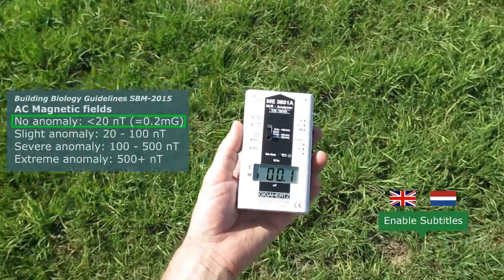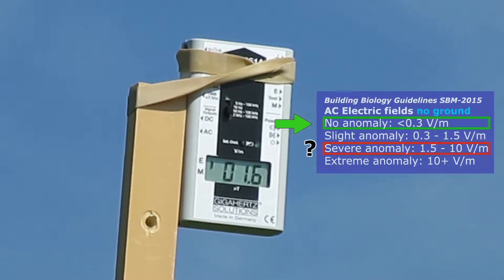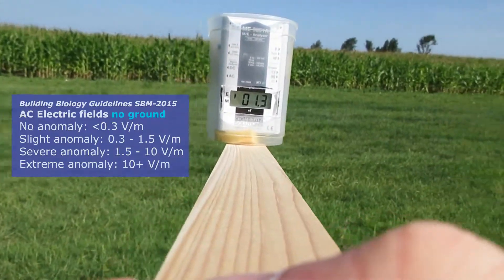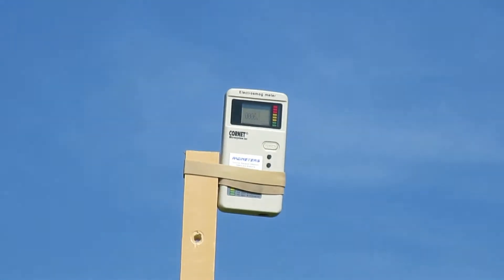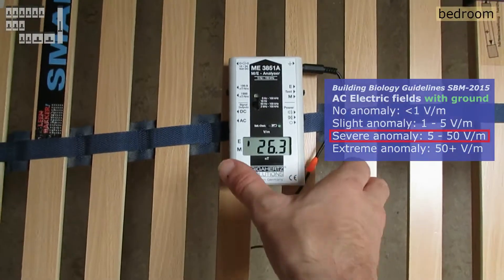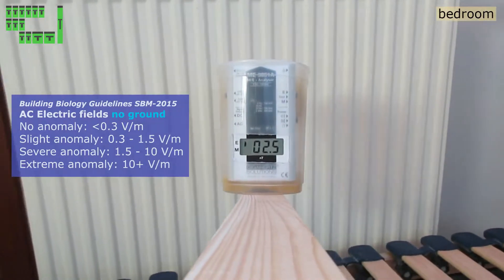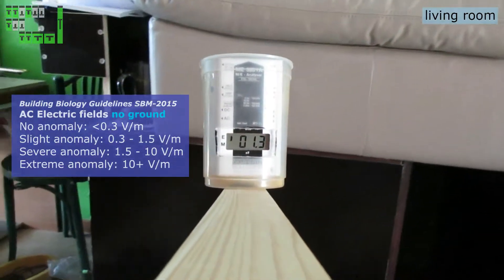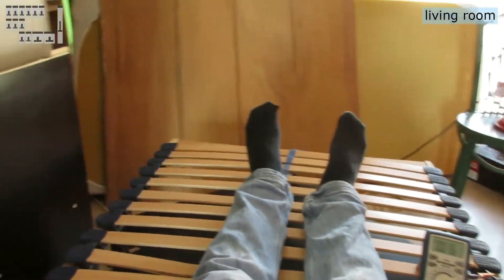How to measure Electric fields in the bedroom compared to Building Biology Guidelines. EMF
This video is also subtitled in English & Nederlands(Dutch)
(click on CC at the video bottom).

Body Voltage measurements at: 2:55 and 6:27

Gigahertz ME3851A:
Still one of the best meters on the market at this date, even with it's flaws
(other EMF meters usually have much worse flaws).

Gigahertz ME3830B (I would recommend this one as an entry-level model, because it goes up to 100kHz, which is important for EMF sensitive people):

For checking body voltage (what we EHS people need) and most basic electric and electronic measurements this BK Precision is ok, just know that it has flaws like all multimeters in this price range. Note that a too cheap multimeter won't work for measuring body voltage !
I recommend buying a multimeter that meets the following requirements:  1mV resolution (or lower), True RMS (nice to have, usually a better quality meter), 10MΩ (or higher) input impedance, at least ±2% accuracy (lower is better).